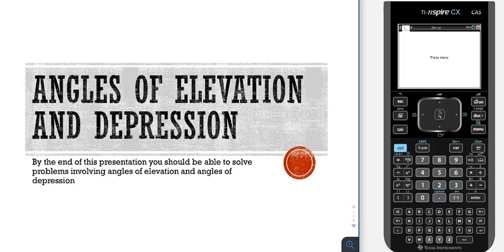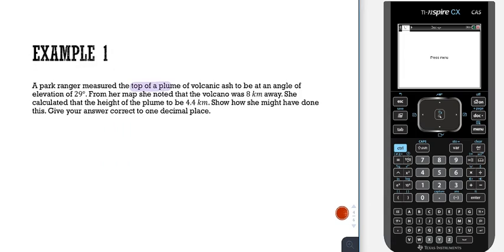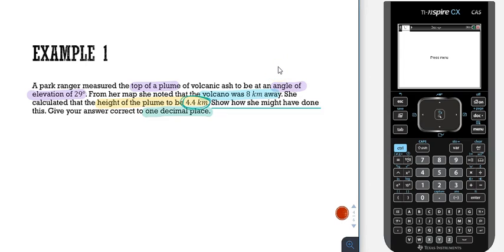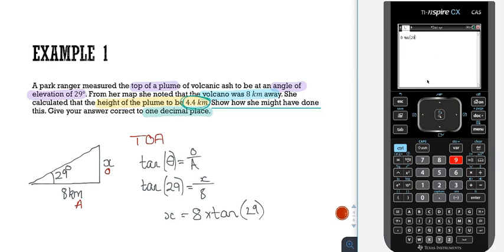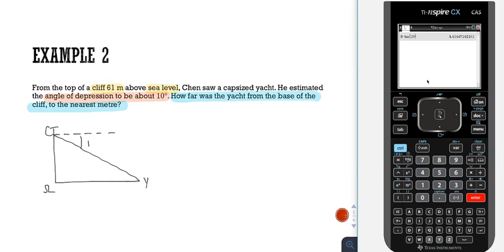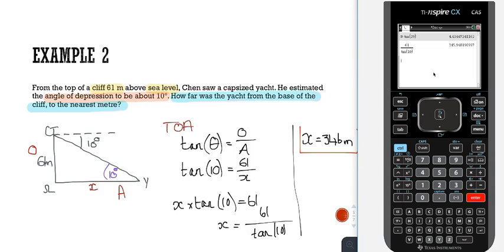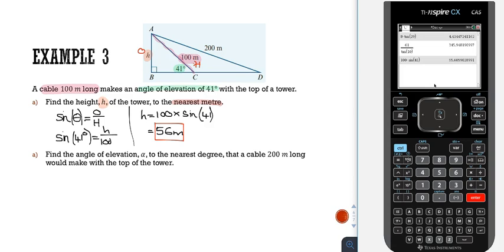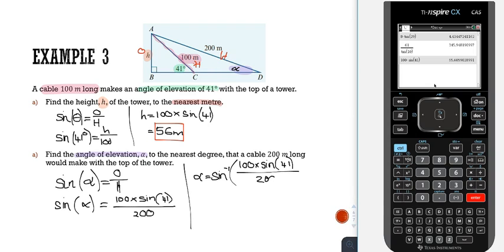Trigonometry 5 Angles of elevation and depression